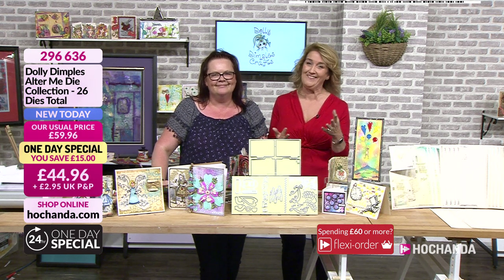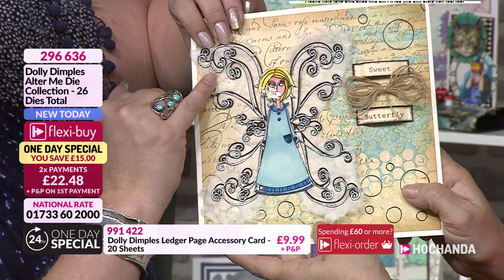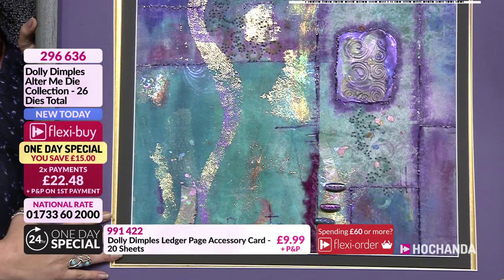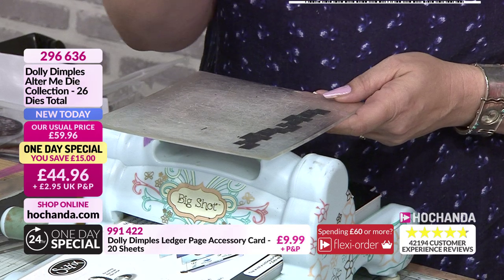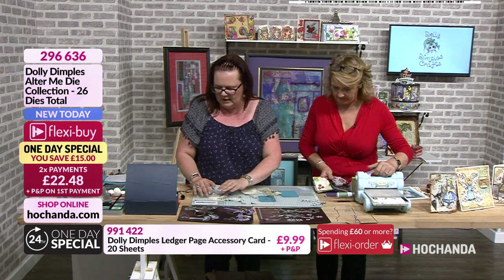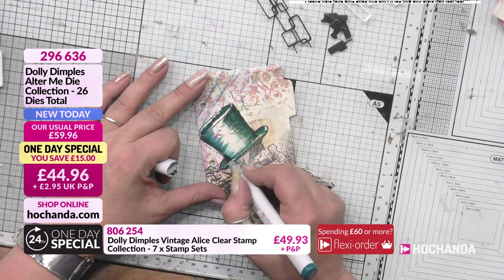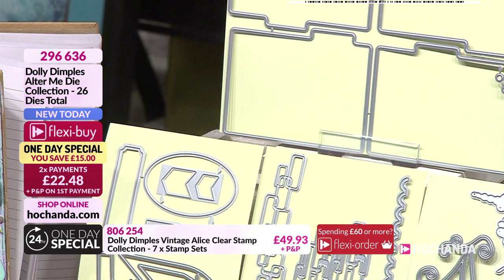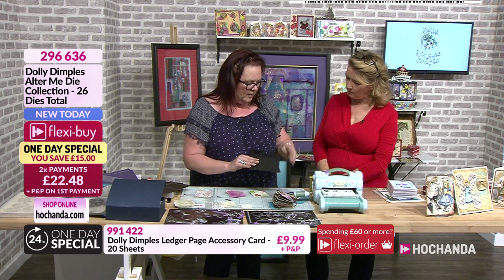Dolly Dimples One Day Special - 8th September 2019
Charmain Barrett is here bringing you the new Alter Me Die Collection for today’s One Day Special. Tune in for inspiration and demonstrations with these dies, stamps and more!